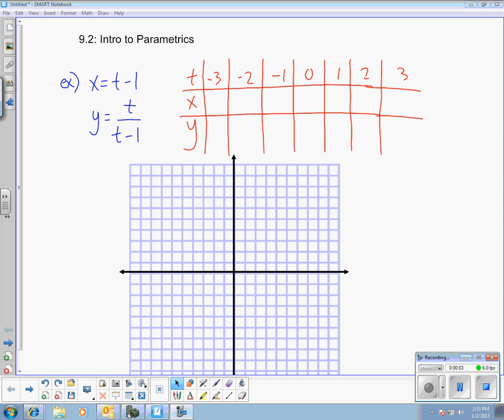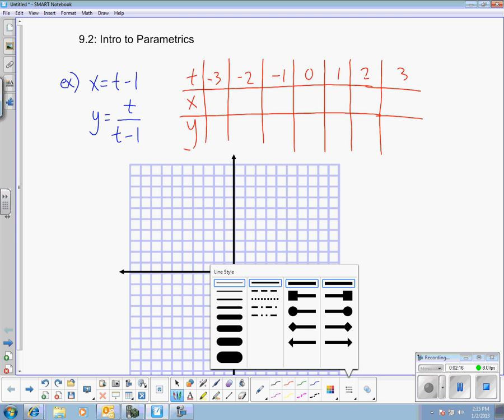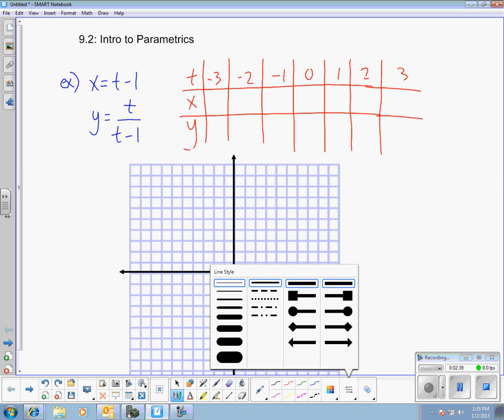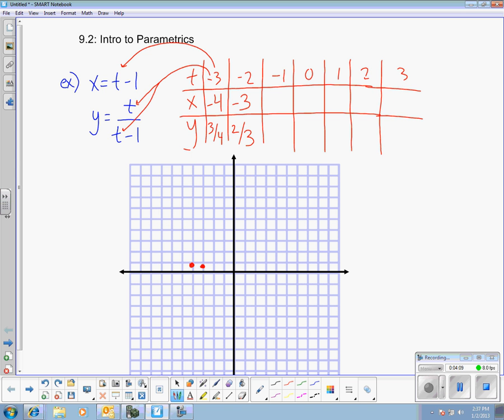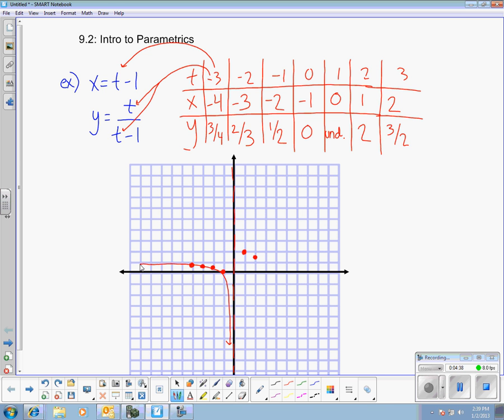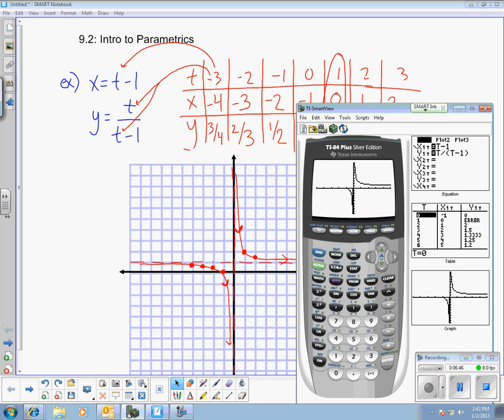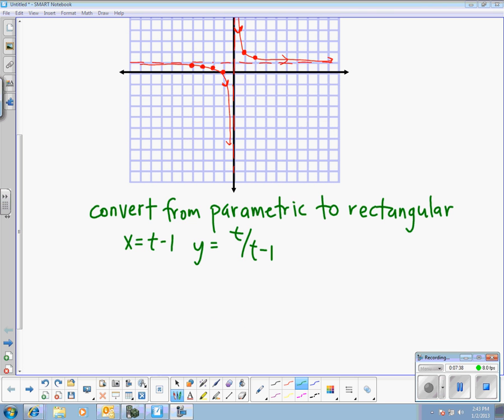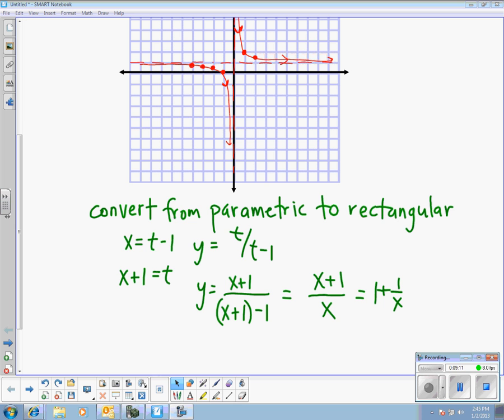AP Calculus BC: Section 9.2 - Intro to Parametrics.wmv